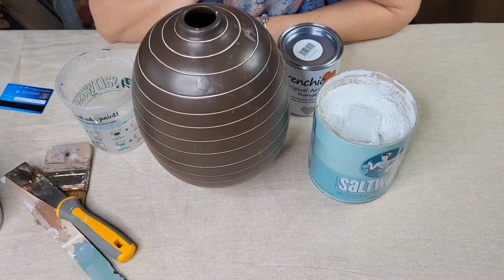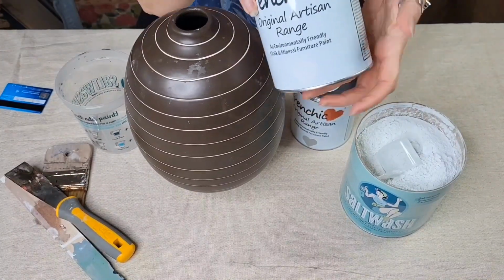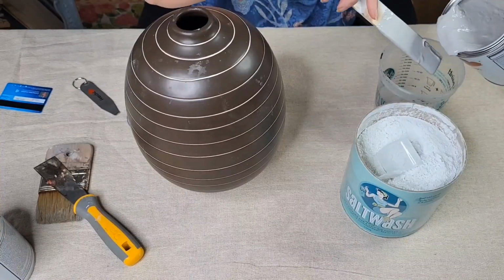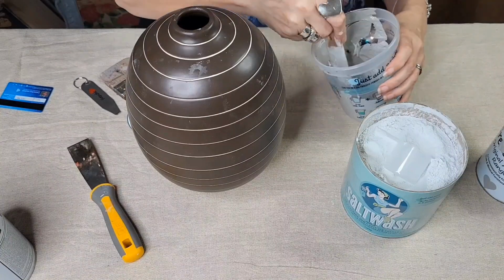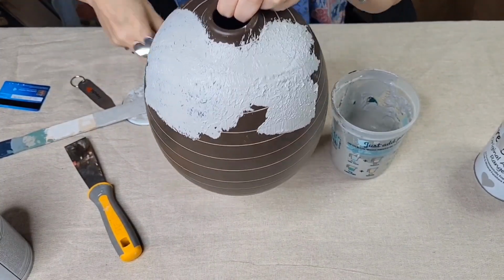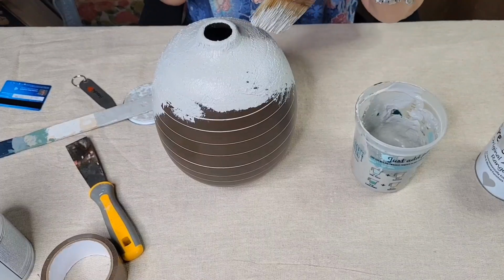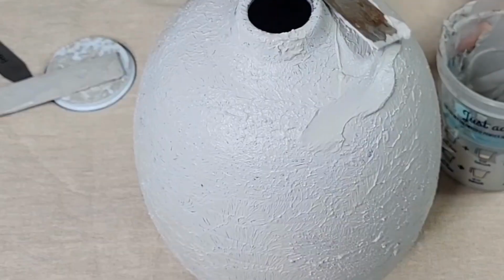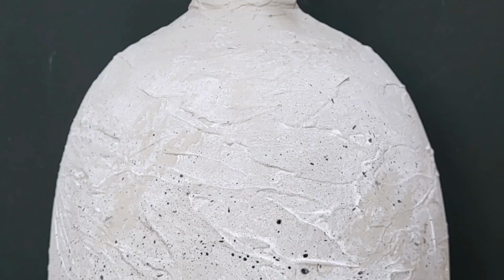How to create DIY home decor using Saltwash for a faux stone effect | FRENCHIC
Creating your own home decor has never been easier. With Saltwash and your choice of paint you can transform very cheap items into expensive looking unique items.

All the products used can be purchased from our website for nationwide (UK posting)

I'm a UK stockist for Iron Orchid Designs and you can find my current stock on our
Amazon Shop

DIY home decor hacks | thrift flip | stone look vase faux pottery | DIY home decorating on a budget | trash to treasure